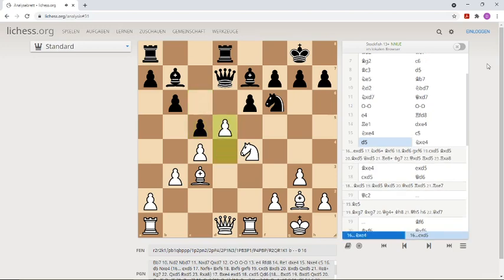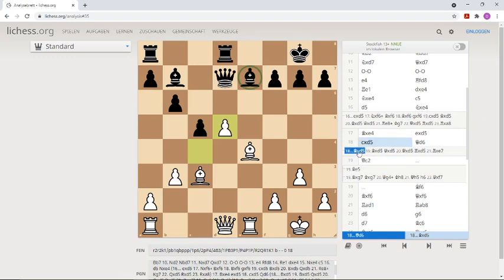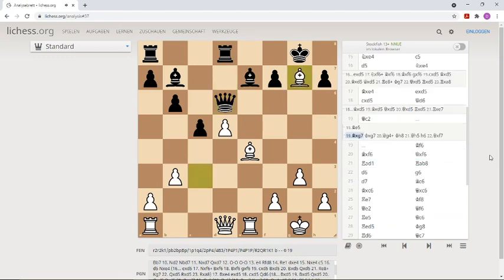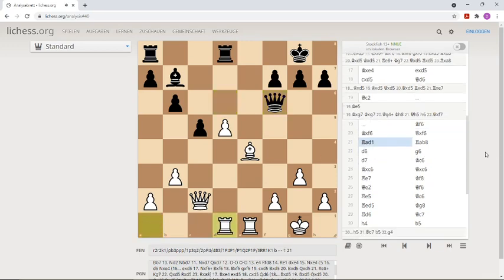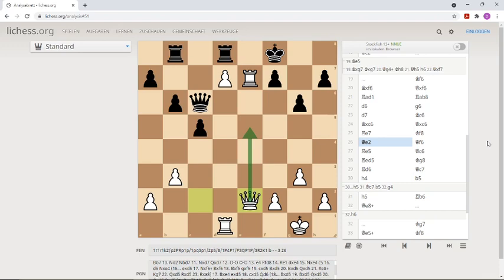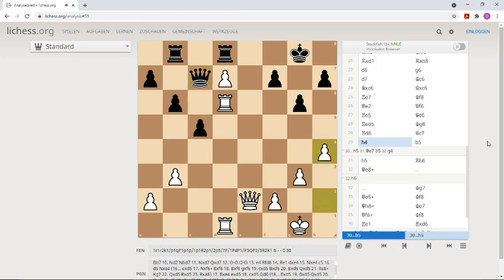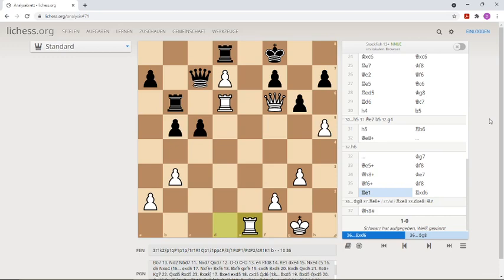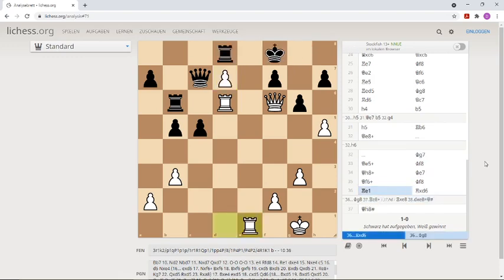Soviet Chess School Ep. 2 Epishin vs Polugaevsky: Passed Pawn, Tactics, Blockade, 2nd Front, Attack!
How to improve in Chess? Learn from the famous and strongest Grandmasters of Russia and the former Soviet Union. Here is the second lesson, full of interesting tactics and strategies from the Russian Chess School: Good opening, solid development, space advantage, harmony of the chess pieces, creating a strong passed pawn, attacking the king, nice play with the heavy pieces, tactical tricks, building the second weakness (or 2nd front), good calculation and a n exciting king hunt at the end. This is the very instructive chess game Epishin against Polugaevsky from Tilburg. Best chess tricks, checkmating ideas and strategy! Let's play through this game, learn chess together and improve!

Bank:  Daniel Kottwitz   IBAN  DE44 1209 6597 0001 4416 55

Bitcoin:   1LYyAKQBAsB1xM4Jo8XfaAbXogfbNHUyFE

topics:

chess improvement
passed pawn
second weakness
winning in chess
open files
good chess opening
pin
checkmate pattern
space advantage
harmony
calculation
move order
pushing back
blockade
pawn center
Russian chess school
chess trick
combination
mate
Vladimir Epishin
Lev Polugaevsky
chess board
openings
chess tactics
check
chess strategy
attacking in chess
king
bishop
knight
route
pawn
chess method
tactical play
chess puzzle
chess opening
winning quickly in chess
chess tricks
opening tricks
best tactics and openings
USSR
championships
1993
Tilburg
fun
funny chess
how to win in chess
rapid
fun stuff
soviet chess
lesson
lecture
trap